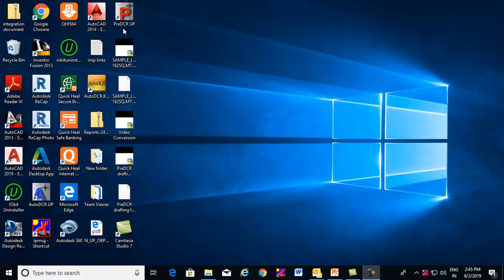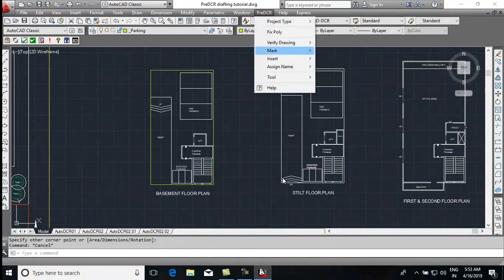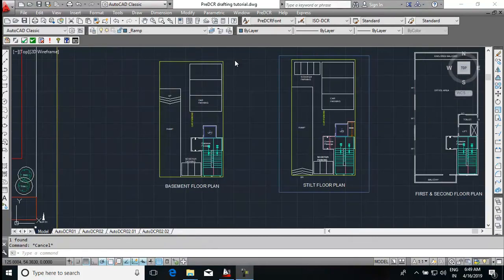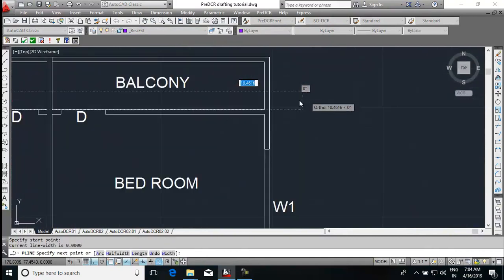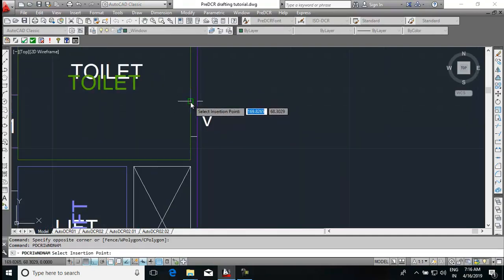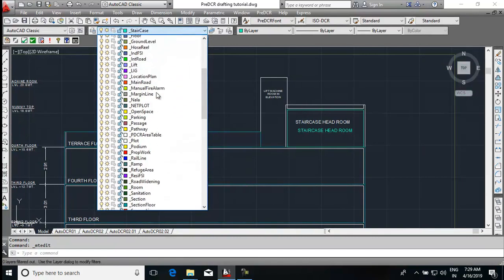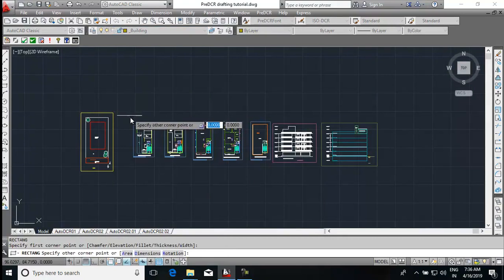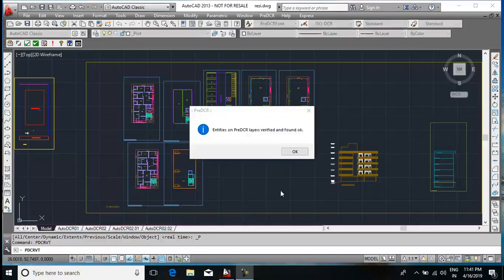VDA UPOBPAS - Video Tutorial For Online Map Submission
UPOBPAS - Architects User Manual - Video Tutorial(For Online Map Submission)